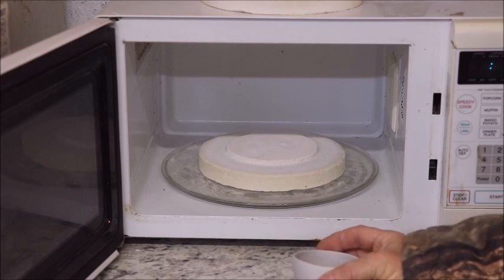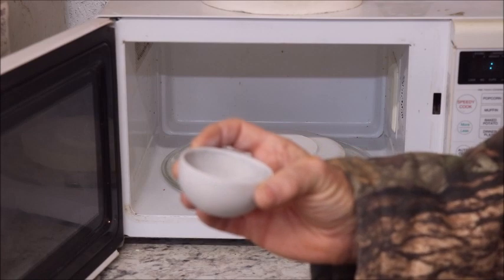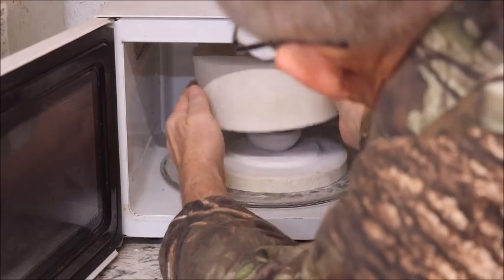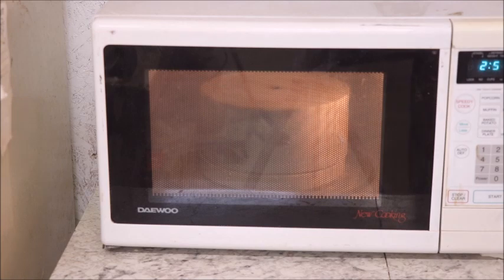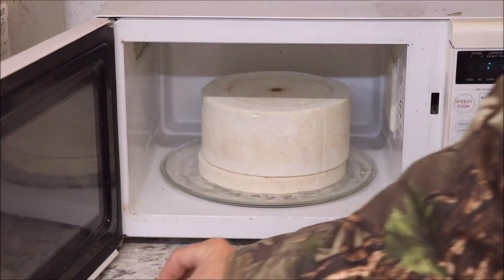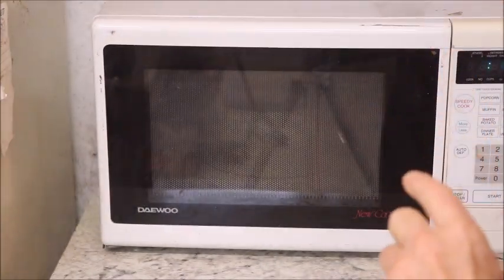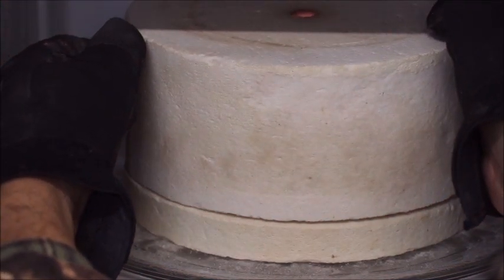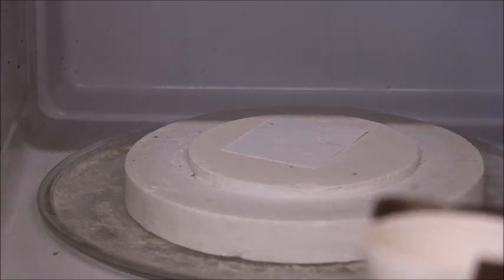Microwave Kiln Bisque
A short video on how to do bisque firing with a microwave kiln.  This is the third in a series on what you can do with a microwave kiln.